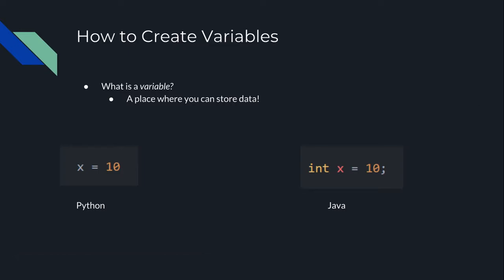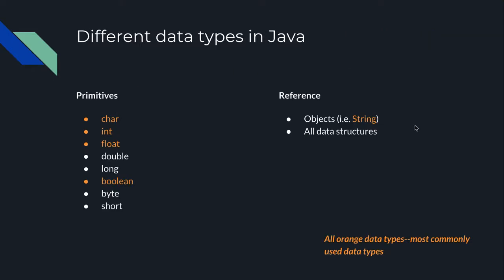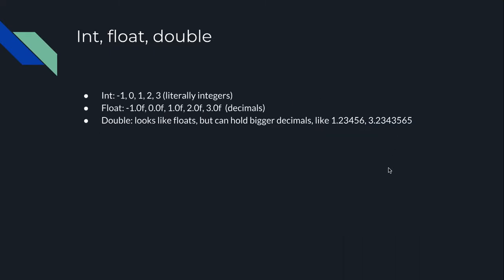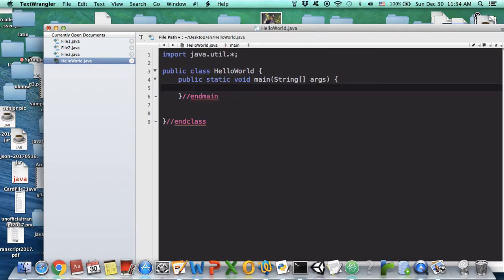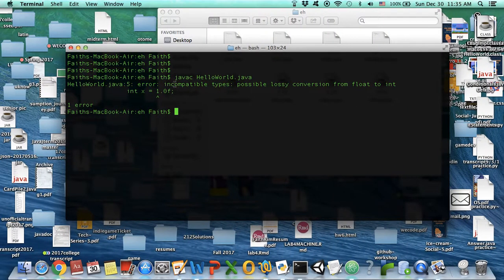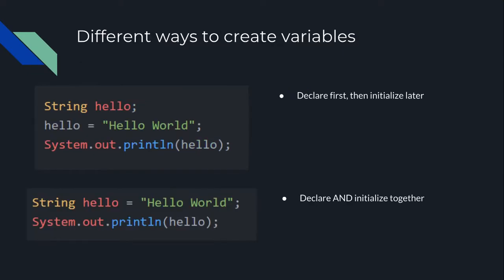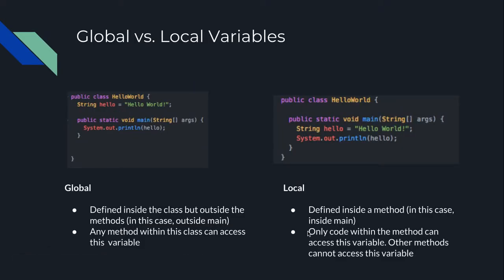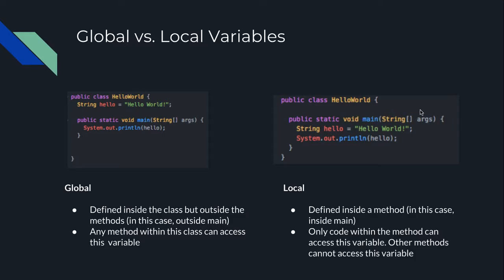J-term Java 2019 Part 3: Variables in Java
First look at variables! Sorry for some mistakes in the video, but hopefully you'll understand majority of the video!